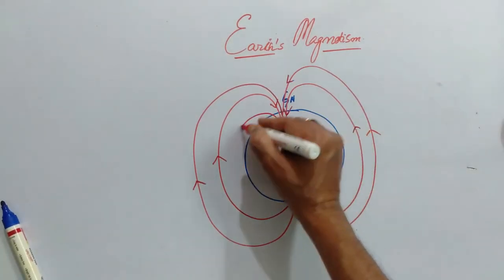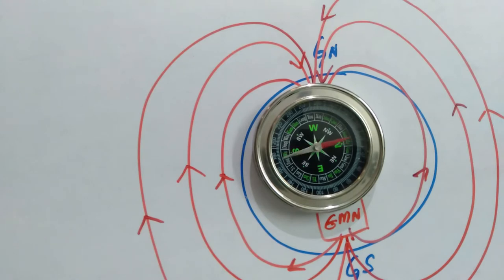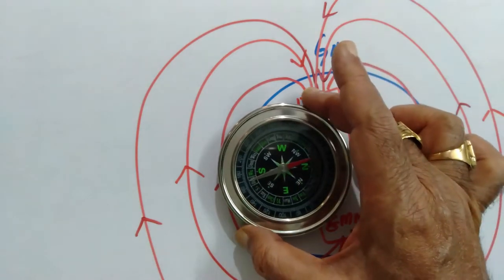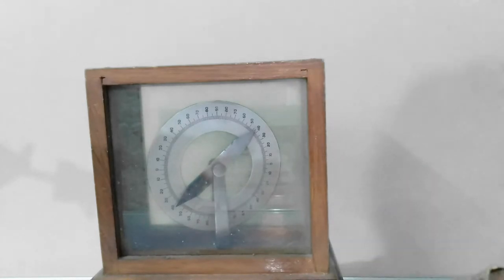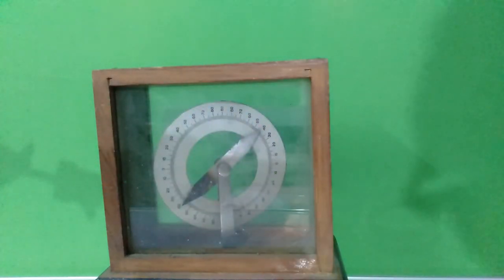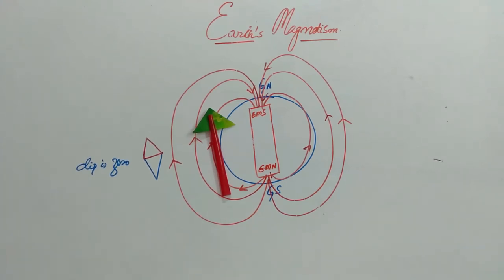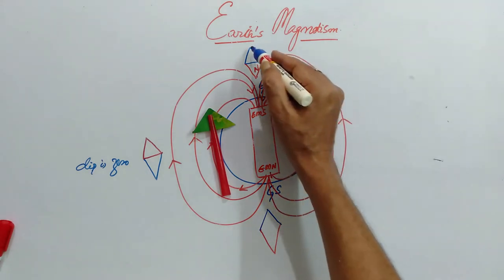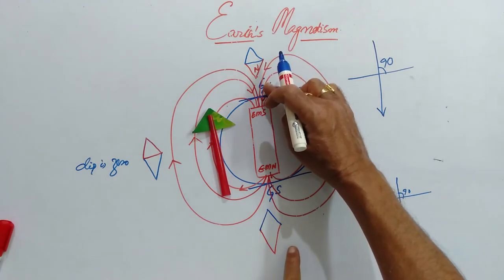INCLINATION OR DIP EARTH MAGNETISM 2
IN THIS VIDEO DIP WAS EXPLAINED WITH THE HELP OF A MODEL AND DIP CIRCLE APPARATUS WAS SHOWN AND HOW WE FIND THE DIP AT ANY PLACE WAS ALSO DISCUSSED.